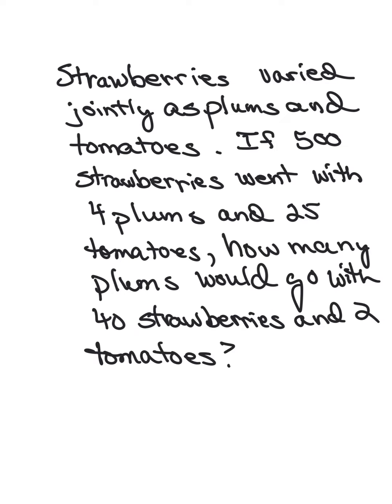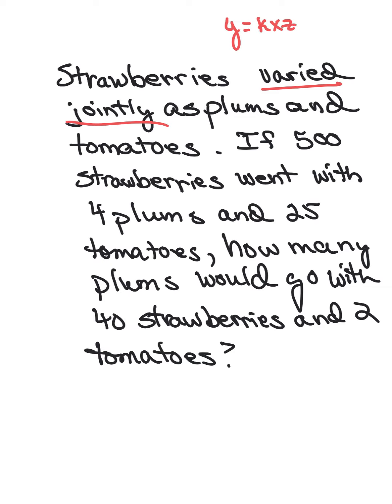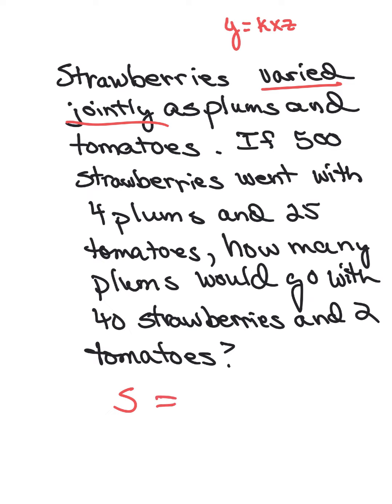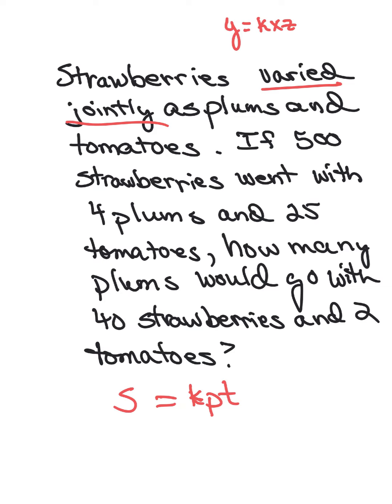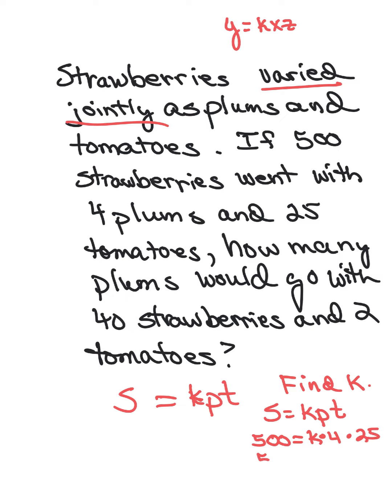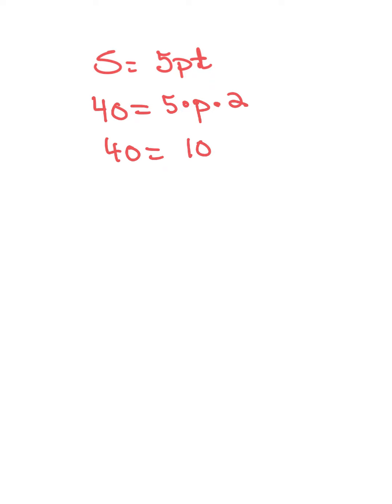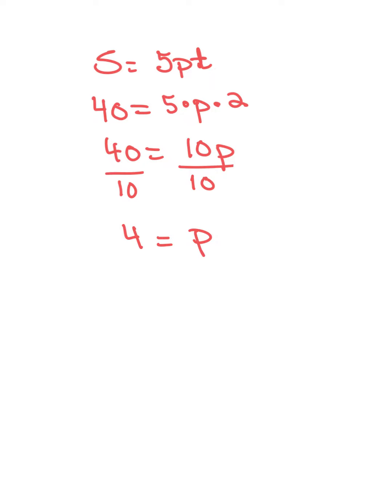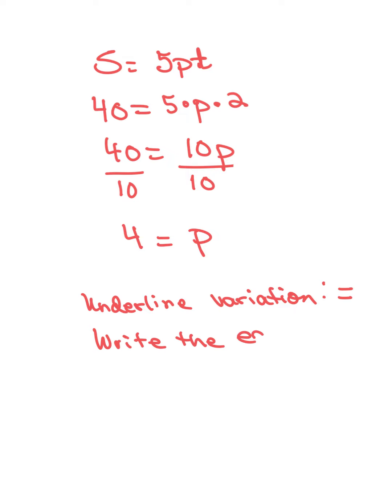Whiteboard 93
00:00 Slide 1
02:51 Slide 2